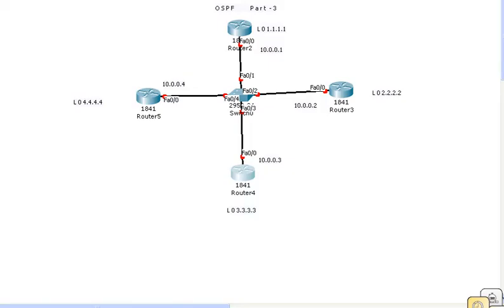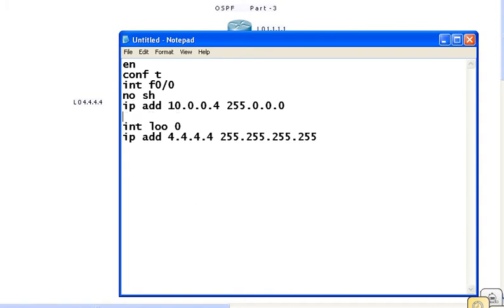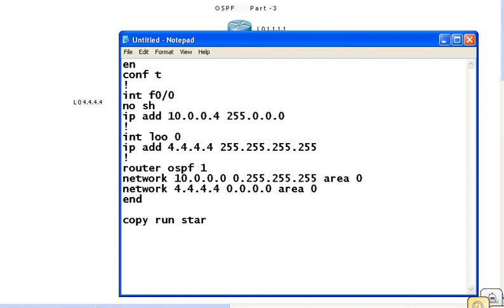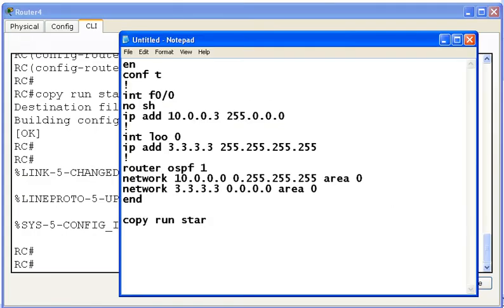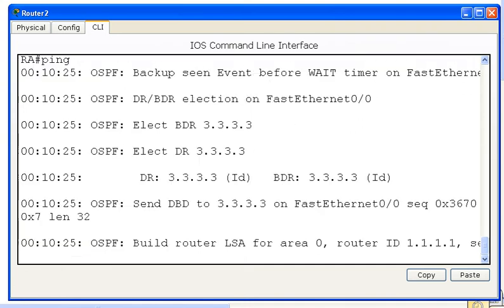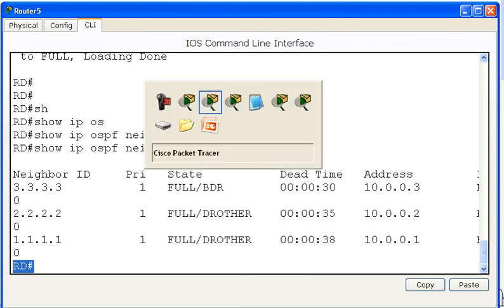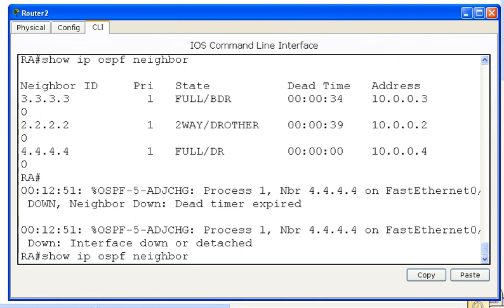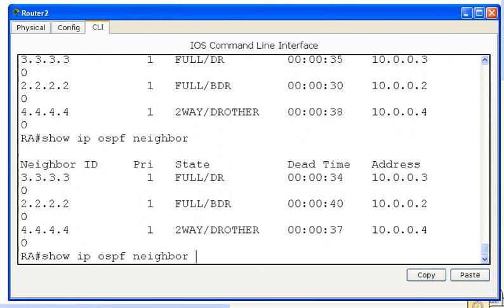ospf part 3 Screen Stream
We have been associating with Networking and software companies like small medium and large scale for a decade. We give 100 % career guidance